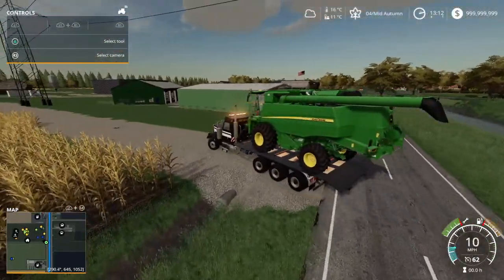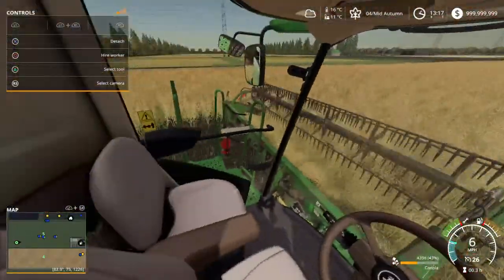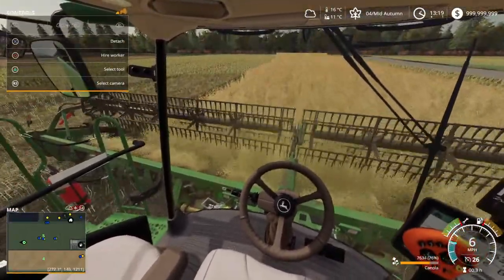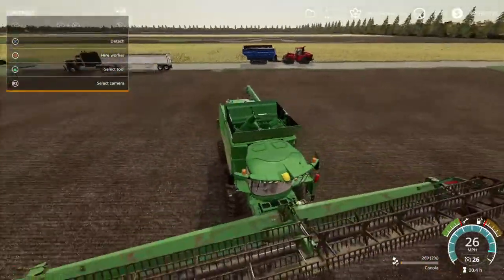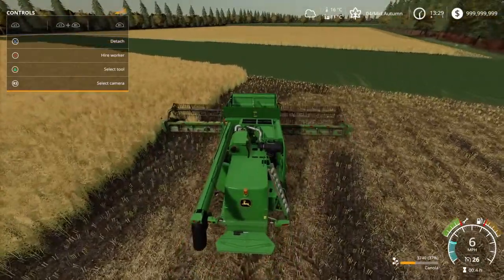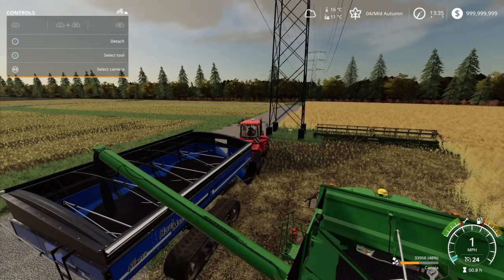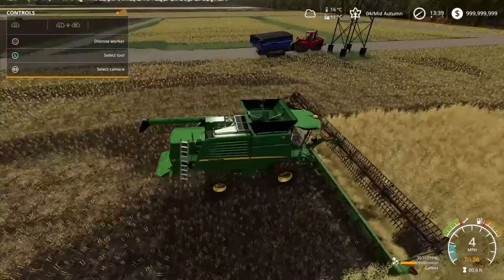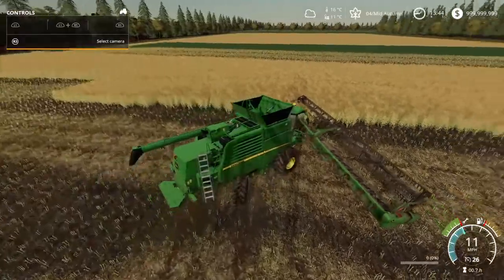Farming Simulator 19 the canola harvest